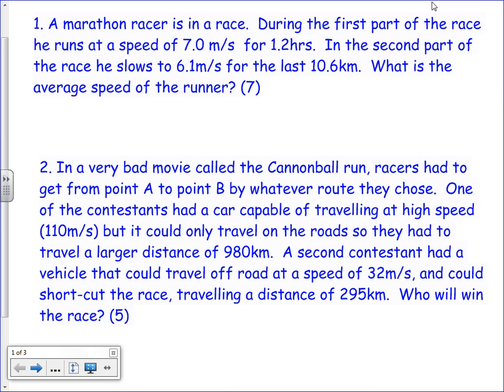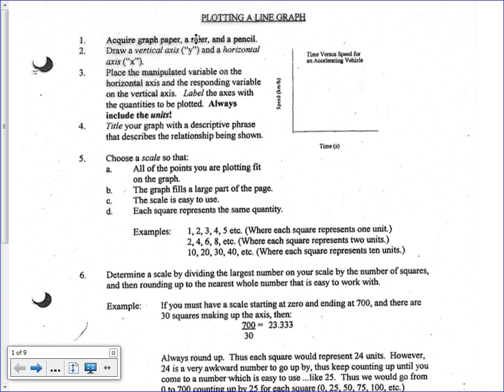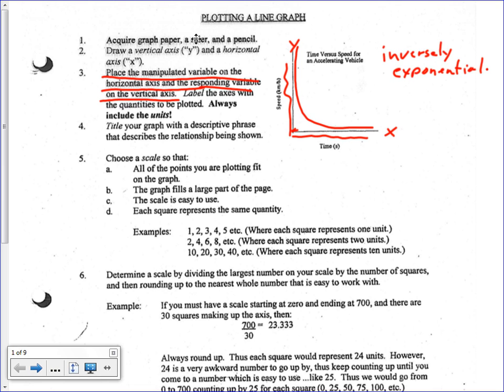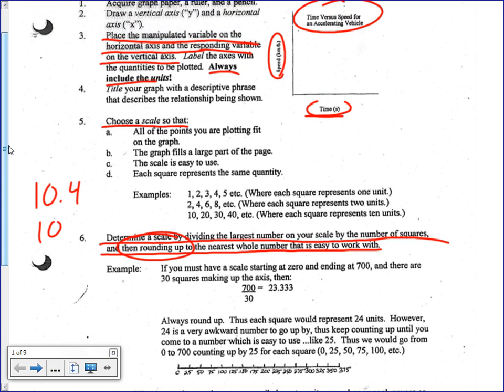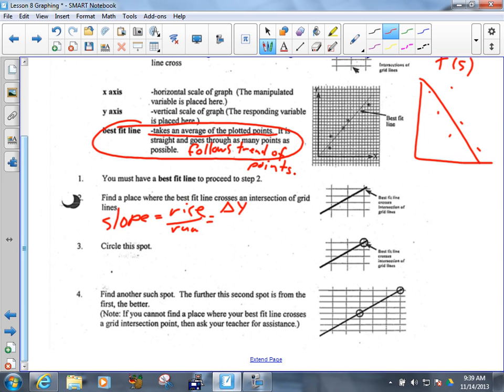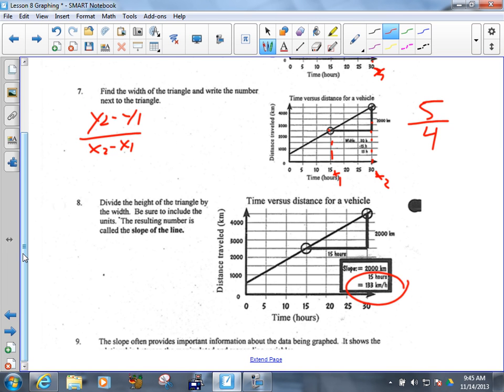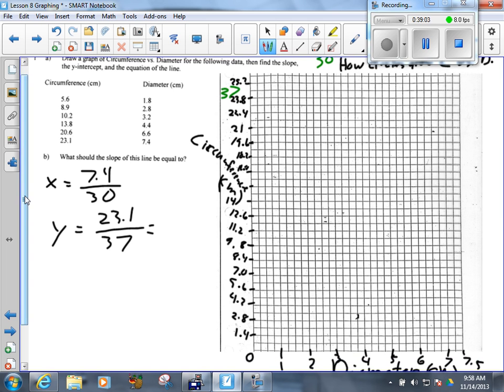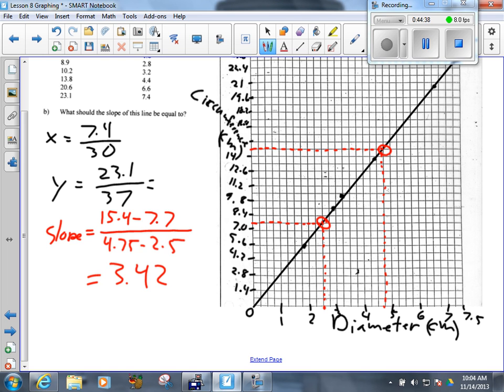Unit 3 Lesson 08 Graphing Part 1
Nov 14 Introduction to graphing and slope calculations.